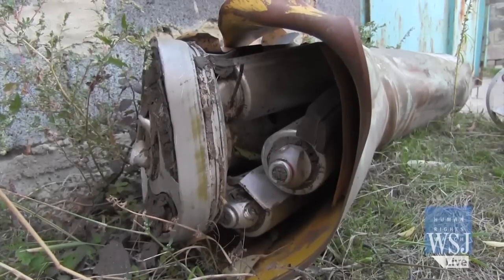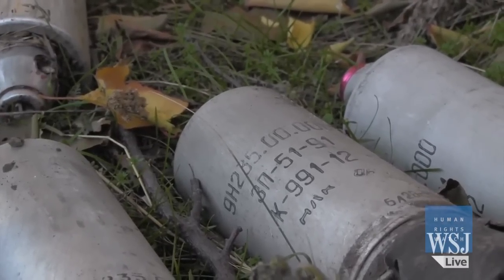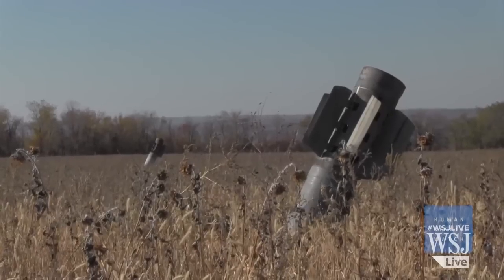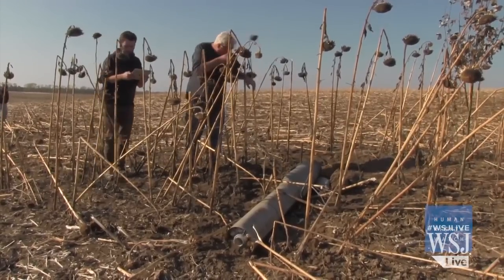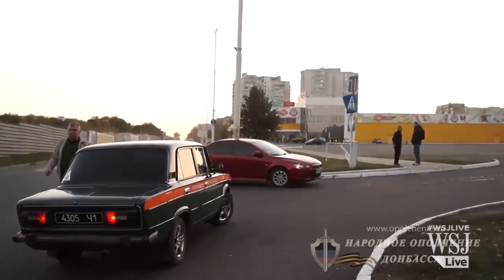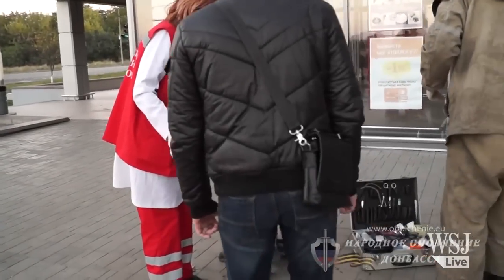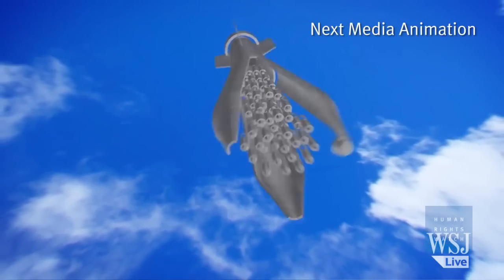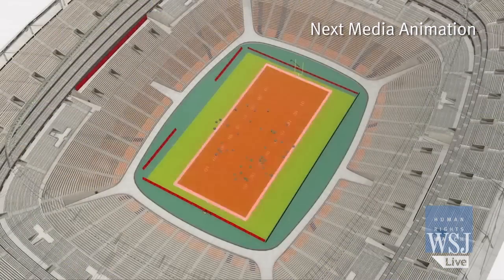Ukrainian Troops May Have Used Cluster Bombs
Ukrainian government forces may have used cluster munitions in populated areas in Donetsk in early October, according to a Human Rights Watch report released on Monday. WSJ's Niki Blasina reports. (Photo: Human Rights Watch)